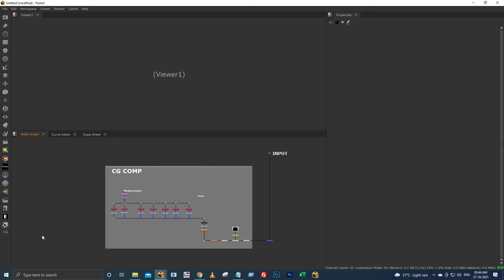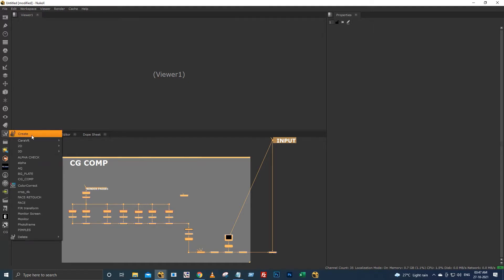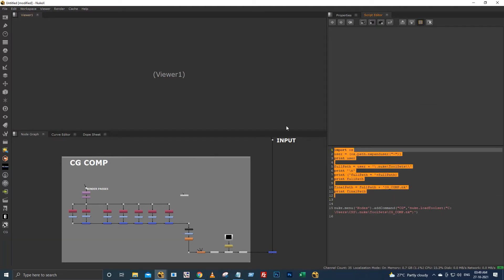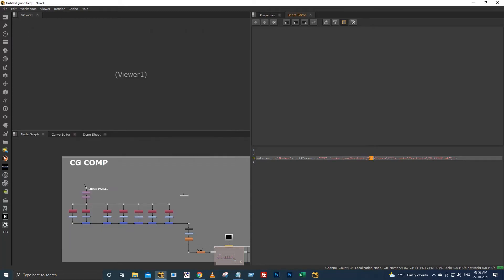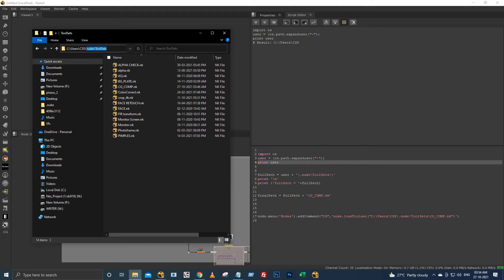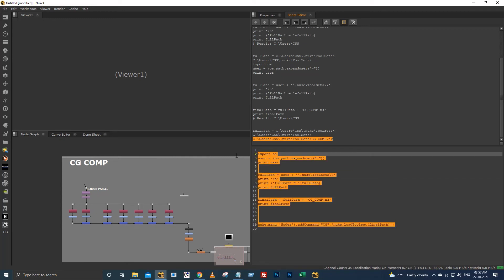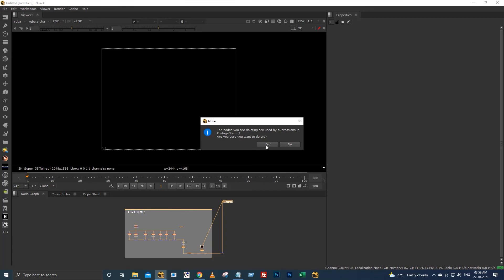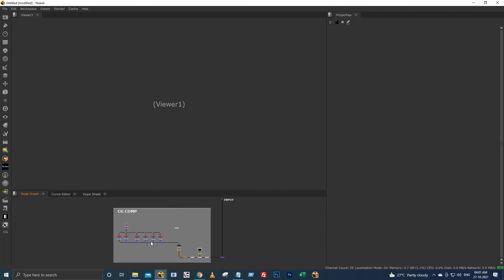Create shortcut for Toolsets in Nuke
In this video, I have explained how to create an "ICON" and "SHORTCUT" for Toolsets for easy access.